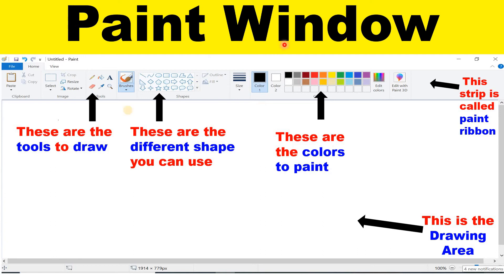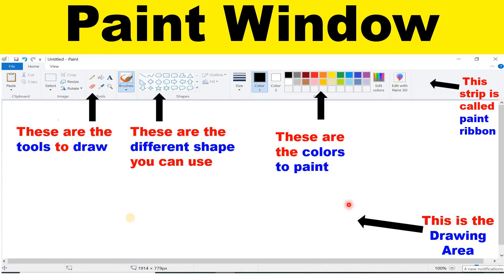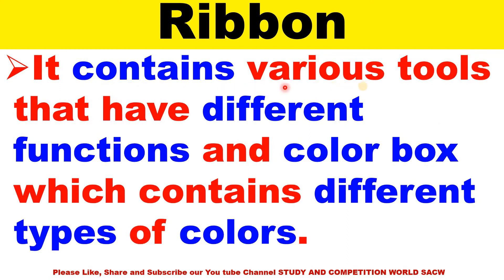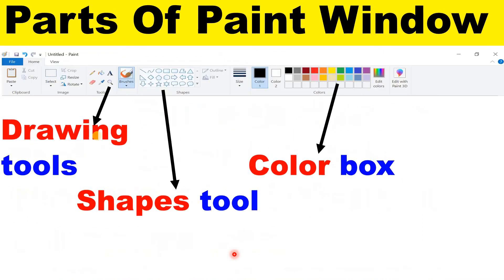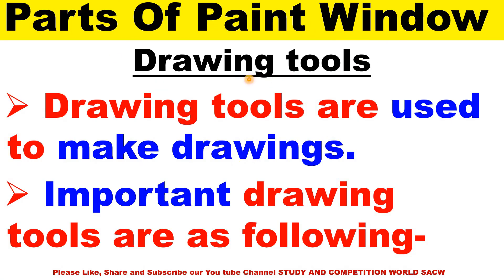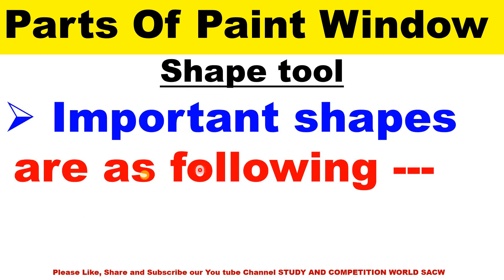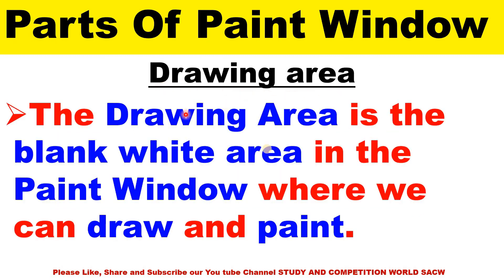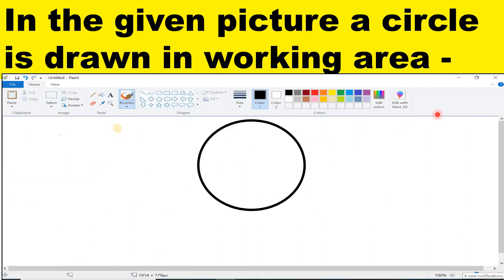# SACW CLASS-1 CHAPTER-10 PAINT IN COMPUTER PART-2INENGLISH GRADE1 PARTS OF PAINT WINDOW INCOMPUTER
STUDY AND COMPETITION WORLD is India's No. 1 Coaching Center for IAS, PCS, SSC, SSSC, UPTET, CTET, RAILWAY, METRO, VDO, LEKHPAL, All One day And Other Competition Exams. Online/ Offline test Series and Computer Classes are also available here. We provide classes in Hindi & English both.  Online, Offline and Weekend classes are also available here.
 Office Address -- Infront Rave-moti,
                               117/2 Sarvodaya Nagar, Kanpur,
                                Uttar Pradesh - 208005.
 Contact / Whats up  Number --- 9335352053
                                                   कृपया, आप सभी से आग्रह हैं कि STUDY AND COMPETITION WORLD # SACW channel को You Tube पर Like, Share और Subscribe करें एवं Facebook Page, Instagram and Twitter पर भी Like और Follow करें ।
     यह चैनल वर्तमान समय की प्रतियोगिता परीक्षाओ को देखतें हुए बनाया गया हैं, आपसे आग्रह हैं कि हमारें सभी Videos को जरुर देखें  एवं हमारे Videos को ज्यादा से ज्यादा लोगों तक पहुचायें । धन्यवाद !
     आगामी परीक्षाओं एवं इंटरव्यू के लिए लोक सेवा आयोग, प्रयागराज, उत्तर प्रदेश के  EX MEMBER Dr. BHARAT SINGH जी द्वारा बतायी गयी महत्वपूर्ण बातें -
" वर्तमान समय competition का है । जो अभ्यर्थी Plan & Time management के अनुसार प्रतिदिन अध्ययन करते हैं। वह प्रथम प्रयास में ही अपने Target को प्राप्त करते कर लेते हैं‌‌‍‌‍ । सभी विषयों के time table बनाकर मेहनत, लगन और पूरे मन से प्रतिदिन पढ़ना चाहिए। समय मूल्यवान होता है, इसलिए प्रतिदिन 24 घंटे के समय को सदुपयोग में लाना चाहिए । ऐसे अभ्यर्थी जो पूरी तन्मयता से अध्ययन करते हैं , वह First attempt में ही Preliminary, Mains examination में merit में आ जाते हैं, फिर Interview Face करते हैं, जिसके लिए मैं आपको महत्वपूर्ण बातें बता रहा हूँ ।
                                                      ( Dr. Bharat Singh)
Dr. Bharat Singh,
  Former Member,
  Uttar Pradesh Public Service Commission,
  Prayagraj,
 Vice Chancellor,
  R.R.B.M. University, Alwar (Rajasthan) &
 Professor,
  Chandra Shekhar Azad University of Agriculture and Technology, Kanpur.
1computer
schoolstudent
classlkgukg123
whatisemail
knowaboutmyschool
knowaboutmyfamily
aboutmyself
ashokvidyamandircomputerclass
drbsbcomputerclass